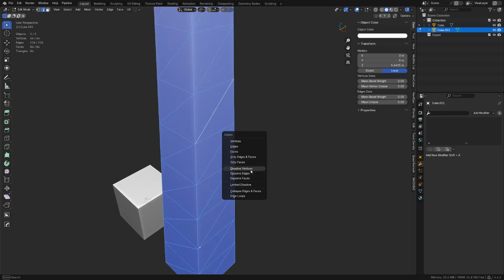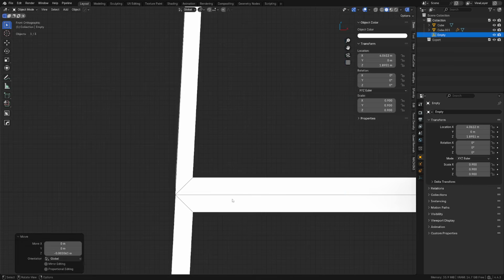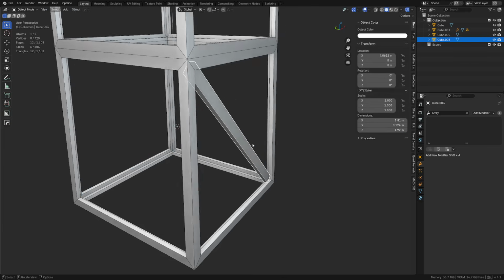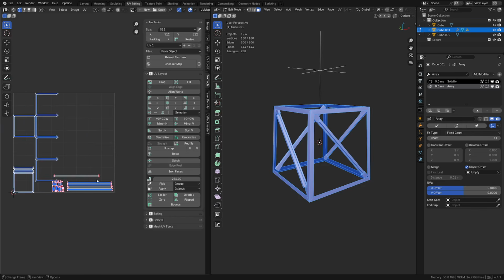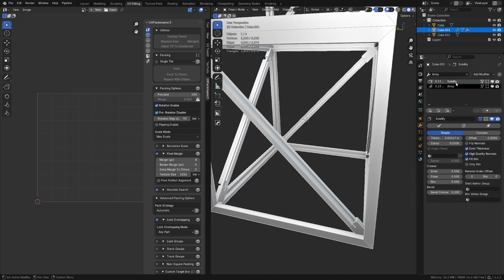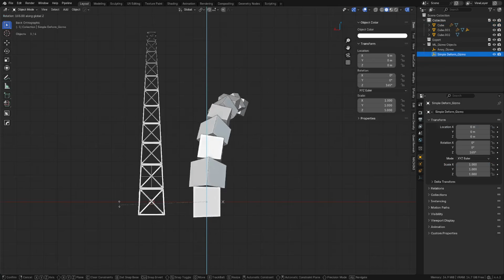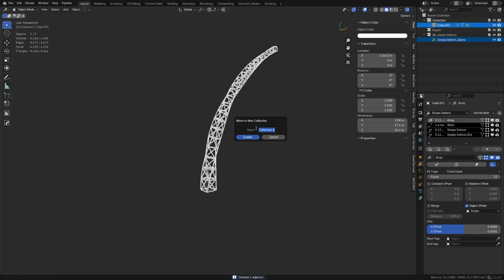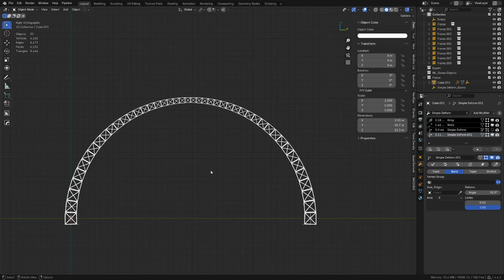Structural Frame - Blender Tutorial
Taking a look at creating semi non-destructive structural frames.